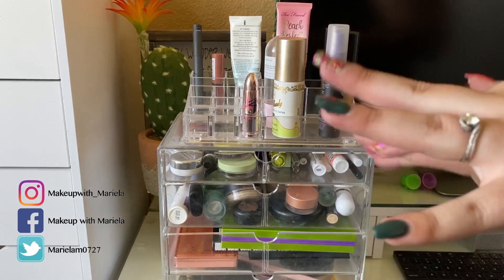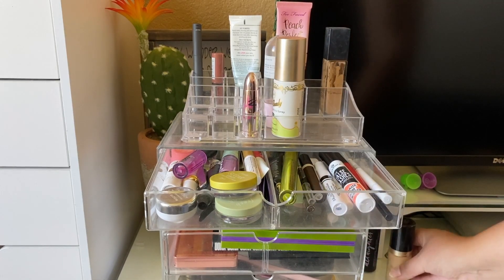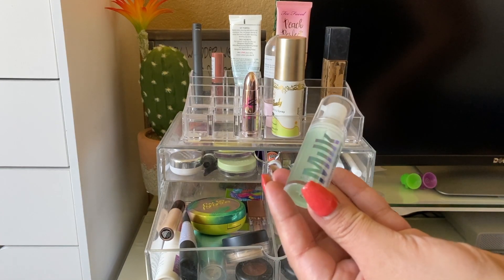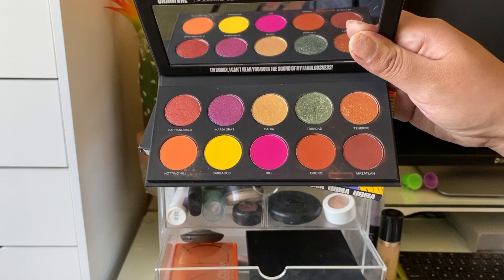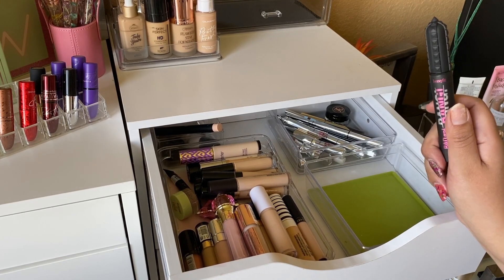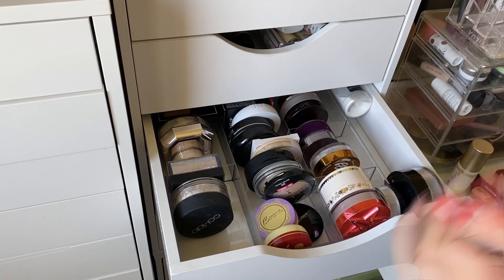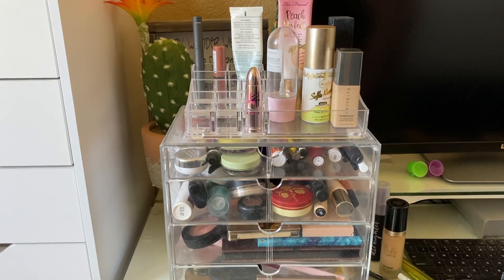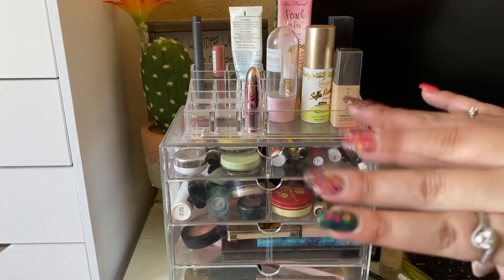Weekly Shop My Stash | No New Makeup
What did you pick out for your everyday makeup drawer that you're loving LMK down below!